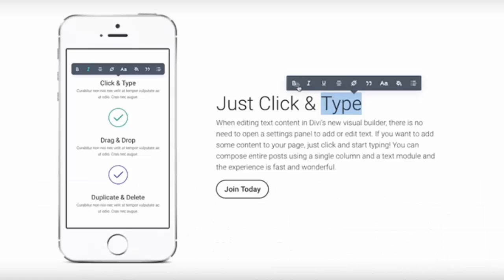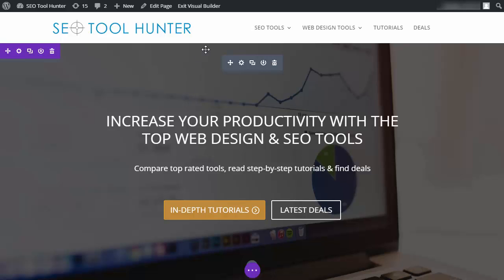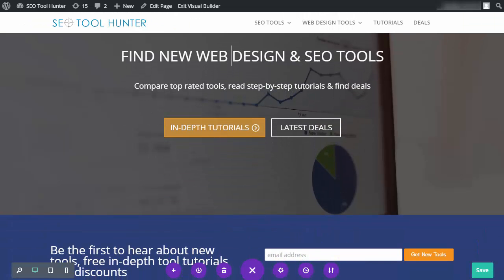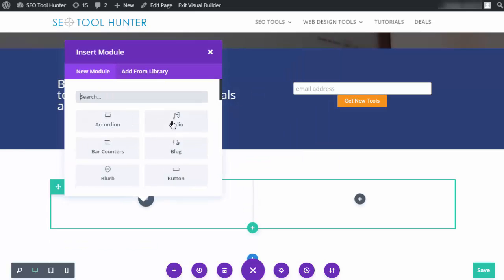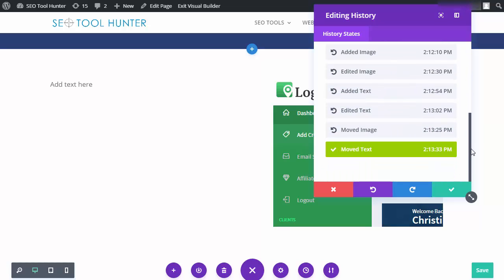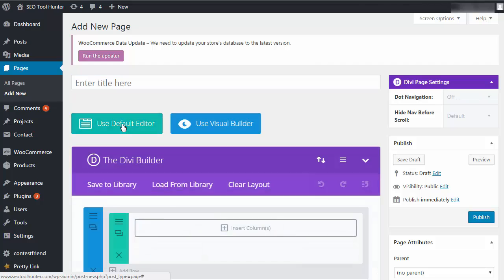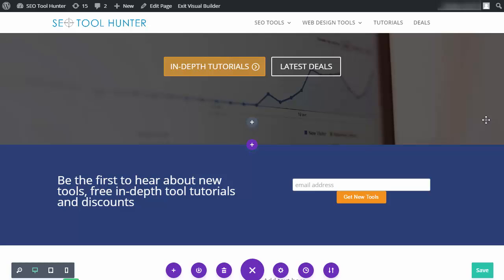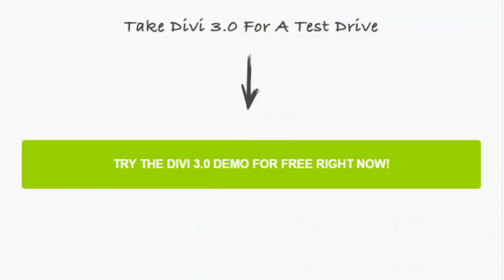Divi 3.0 Theme Demo | How to Use the Divi 3.0 Visual Builder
Elegant Themes has released Divi 3.0 which come with a front end visual builder. This means you can build websites faster and easier than ever.

Here we'll focus specifically on the Divi 3.0 visual builder including: how to use the new toolbar, how to use the front end editor to create new pages, add modules and make edits to your current site.

Now you don't have to save and refresh your pages just to see the changes you've made. Do it right on the live site and when you're happy with the change, simply click the save button and you're done.

In this video you'll see how to:

- create new pages
- enable the visual builder with one click
- change font, font size and color
- drag n' drop different page elements
- edit padding
- set editor to appear how and where you like it
- see website on different devices
- never lose your site changes with the history log
- and more